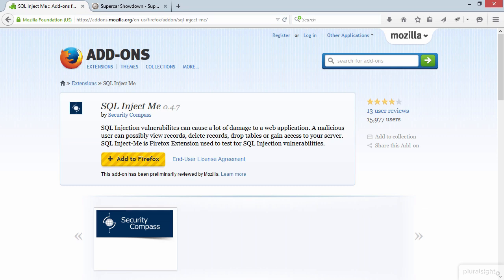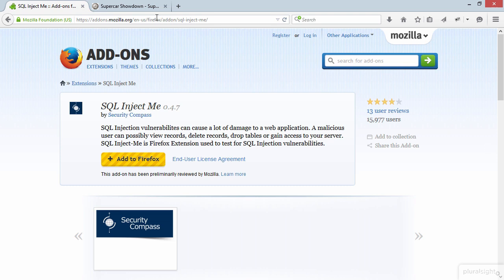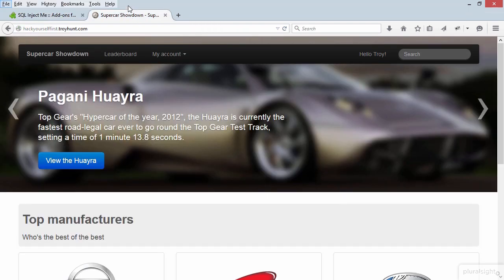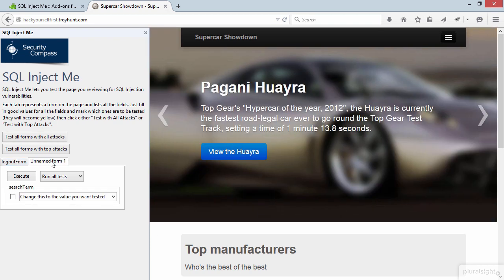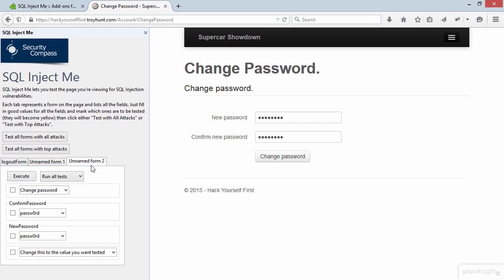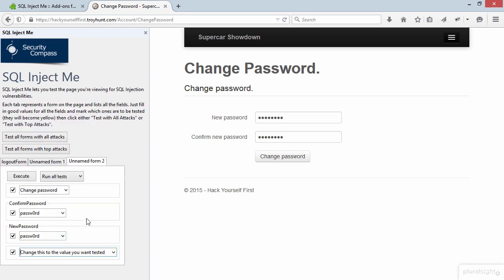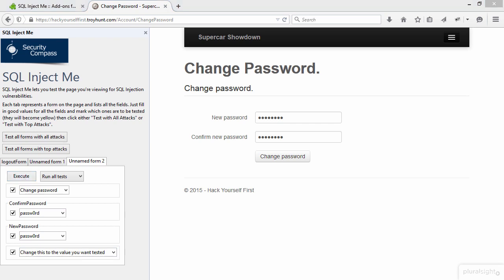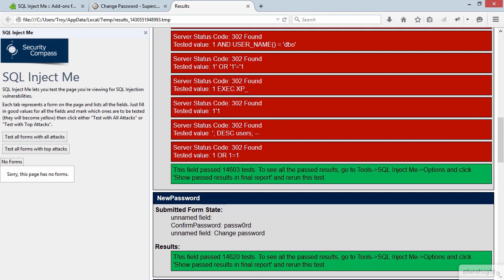83 Testing in the browser with SQL Inject Me